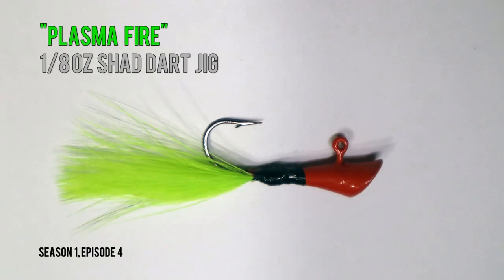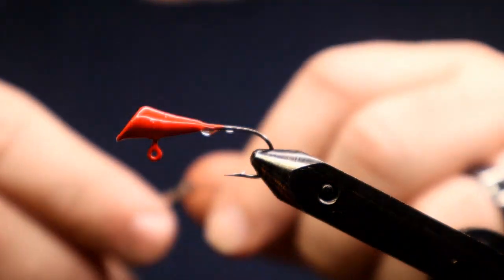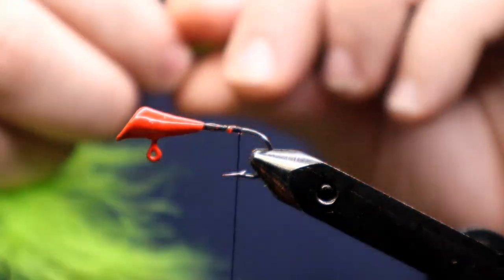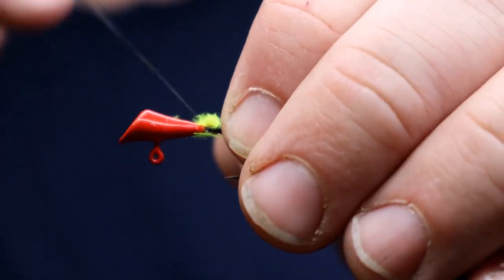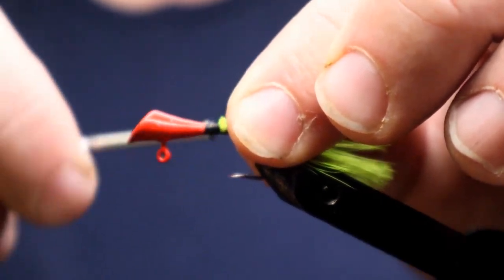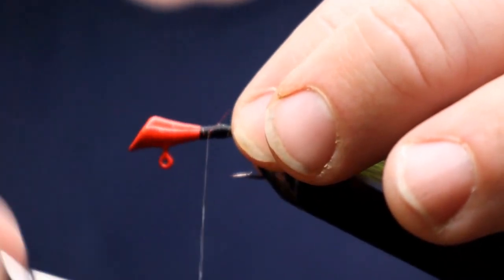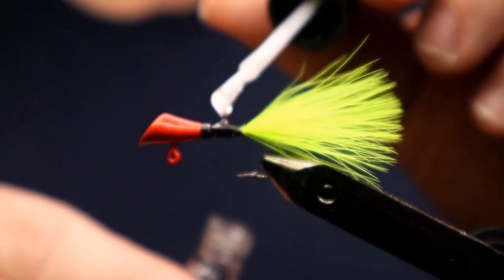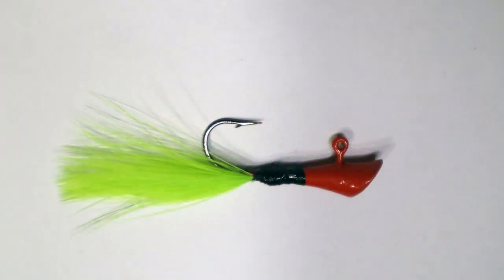This Jig is DEADLY when Skipjack or Crappie Fishing!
February 2, 2023:  Shad dart jigs are easy to tie and work great for multiple fish species.

Welcome back to the "Handmade Tackle Made Easy" series here on The Weekend Angler. In this series, I will be showing you a new lure or jig build each and every week.

In this week's video, we will be tying up a killer skipjack or panfish jig using a 1/8 oz Do-It Shad Dart jig head powder coated in ProTek red.

Monster Rod Holders Gear You See In My Videos*:
                33/45:  shorturl.at/fwPTY
                 0/33:  shorturl.at/flBCT